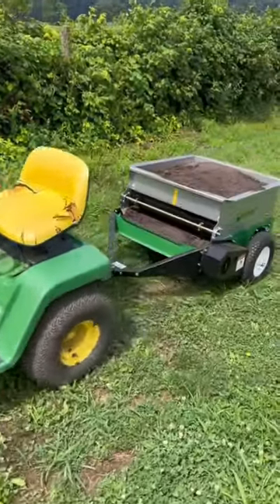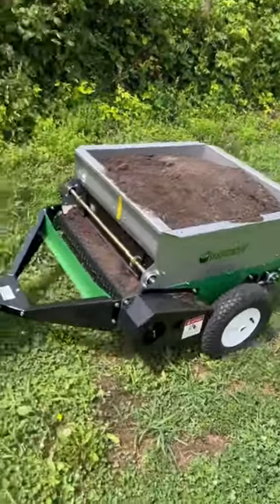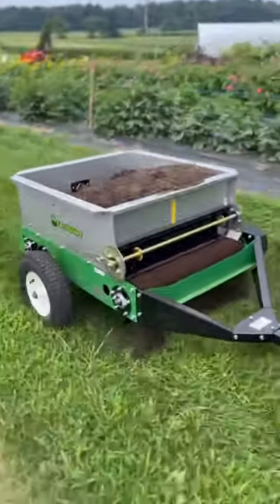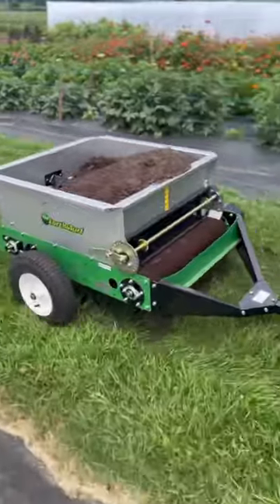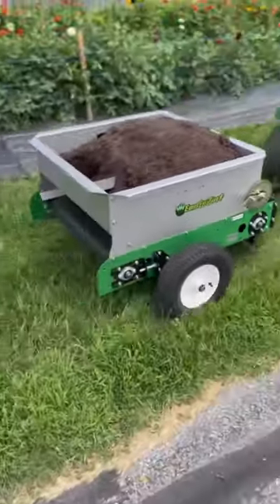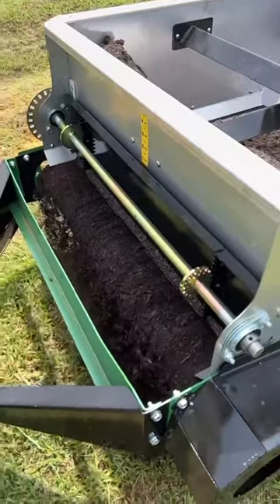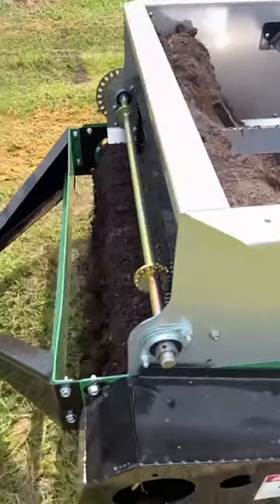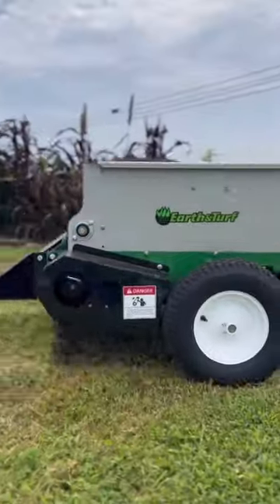Extremely Versatile TopDresser ⚡️